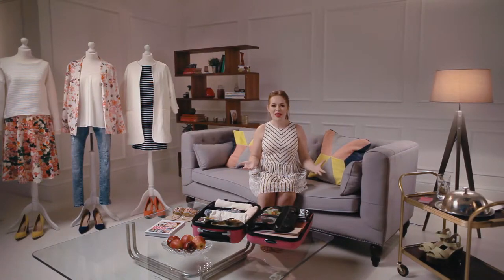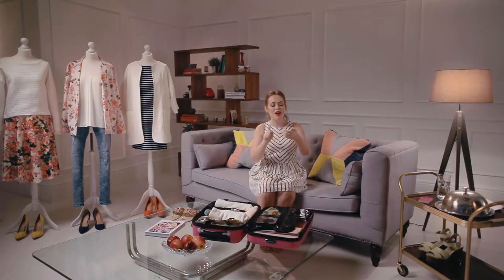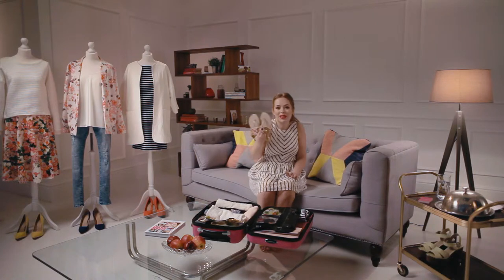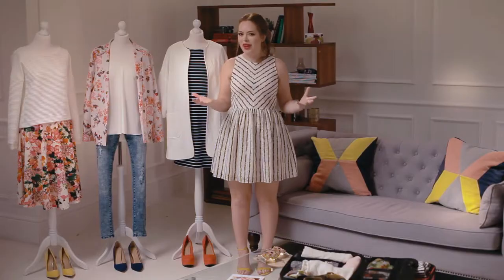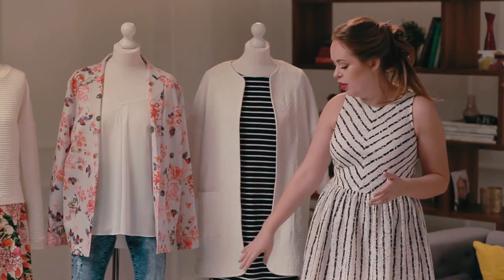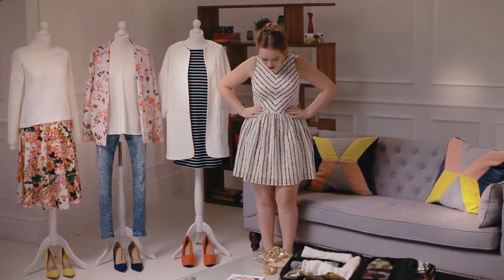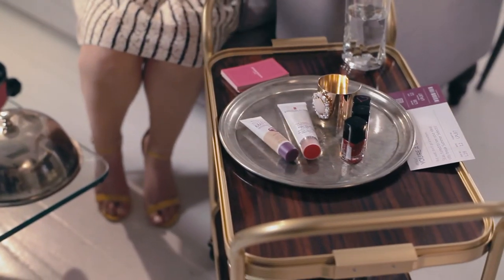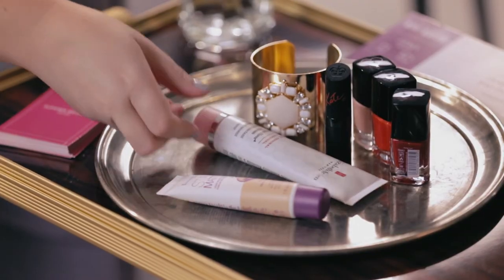Tanya Burr’s City Summer Selects for Very | Interactive Quiz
You are a culture vulture! Very Style Ambassador Tanya Burr has plenty of tips to suit your summer style in the city! Discover the best outfits to wear when having a city break. Tanya Burr will give you some top tips to pack your perfect carry-on case.